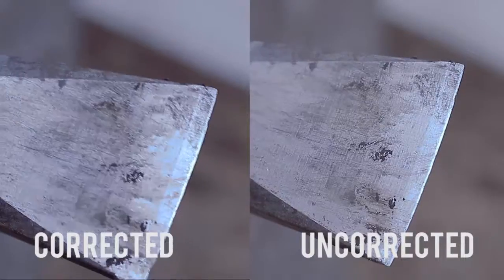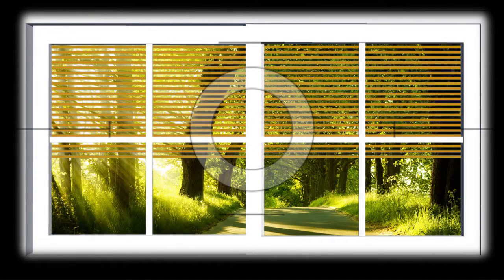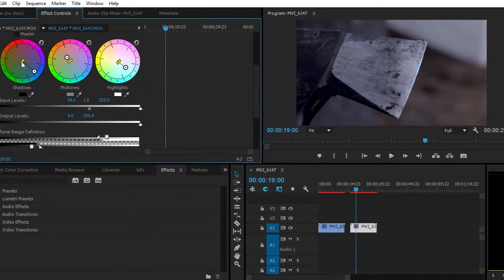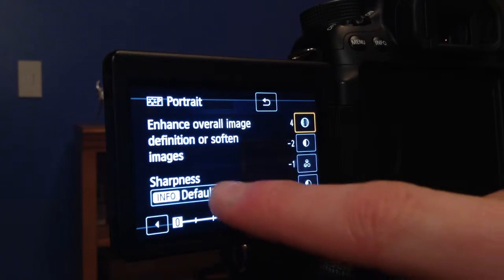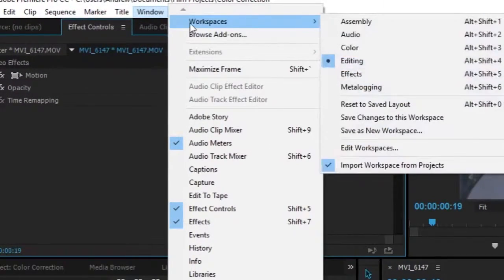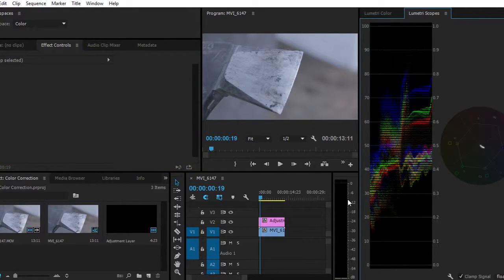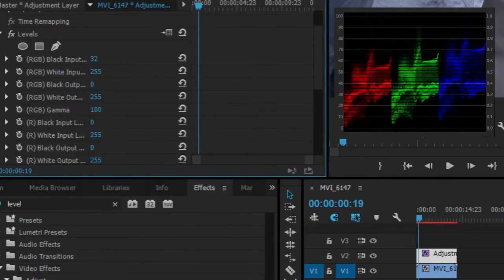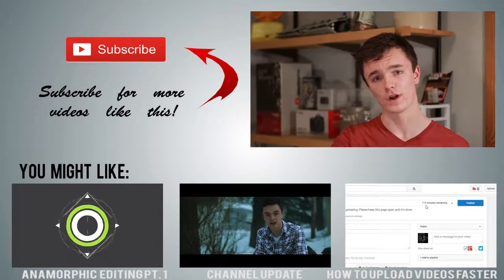How to do cinematic color correction | Anamorphic Editing Part 2 - InfoCannon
In today's video I am going to be showing you how to achieve the full tonal range of your video footage using the video scopes in premiere pro.

My name is Andrew and until next time,

-InfoCannon